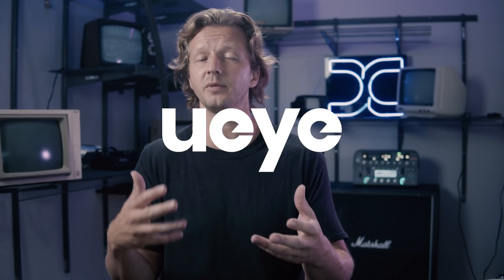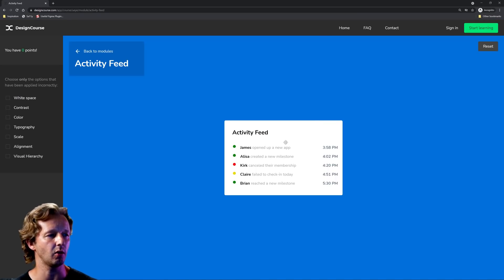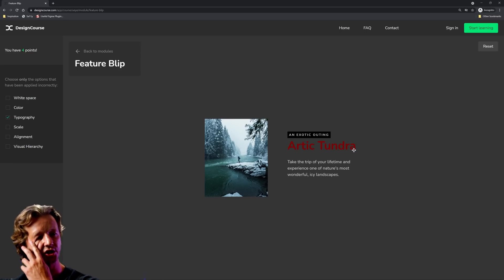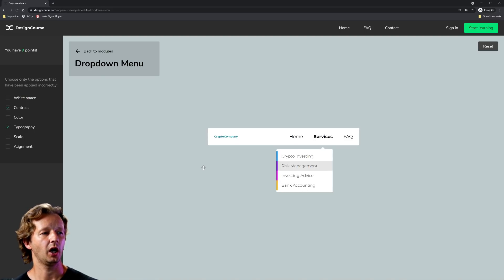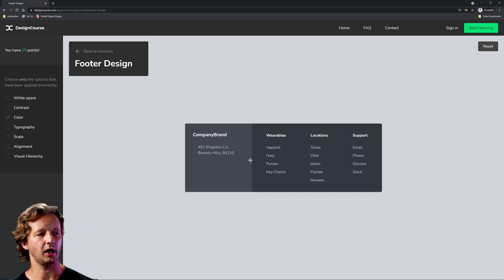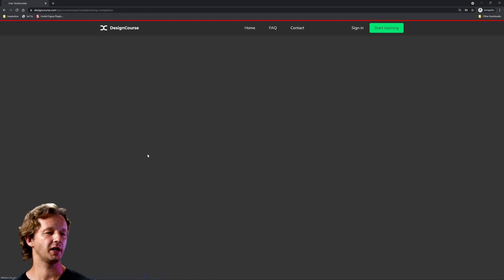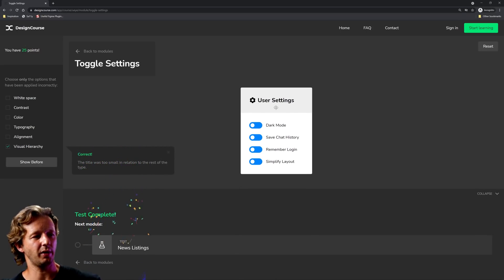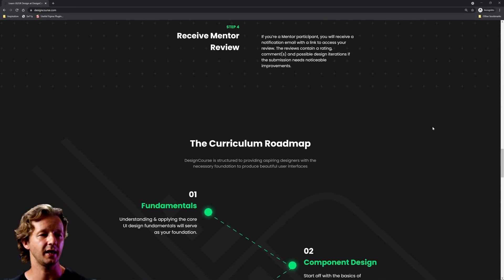What's your HIGH SCORE on my UI Design Game?!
Today, I figured I would walk through all of the UI design challenges in my new free game "uEye" -- It's quite tricky, and I thought it would be helpful for all of you to see me play the game to help explain what's happening. But first, play the game before watching the video!

0:00 - Introduction
0:35 - ProductHunt Launch (HELP!)
0:58 - Join the DesignCourse Pre-Launch
1:32 - Playing the Game
11:50 - Closing